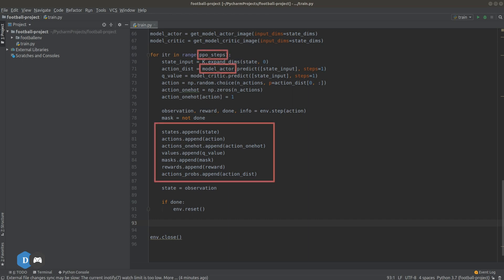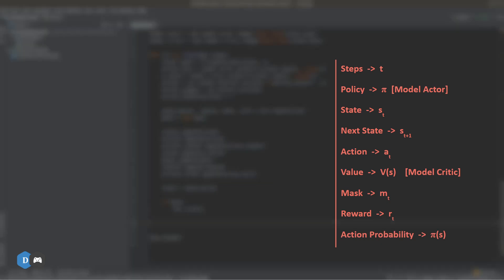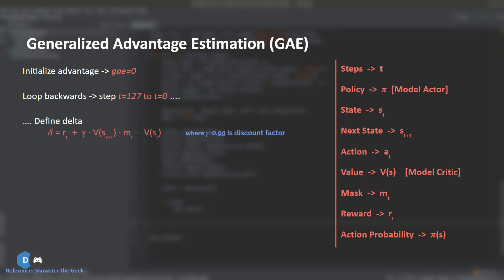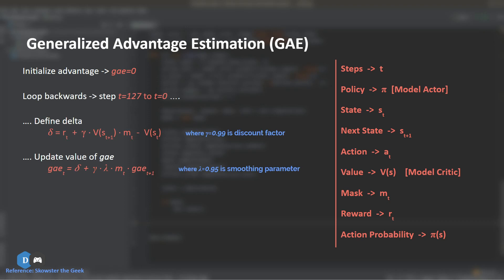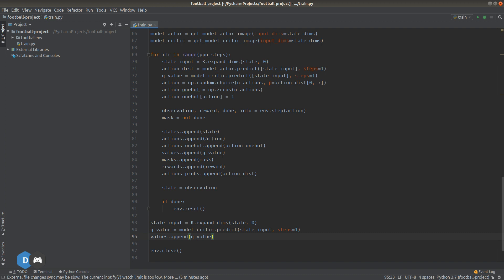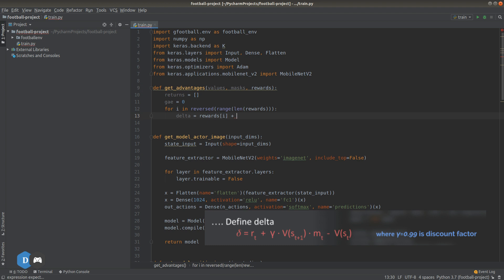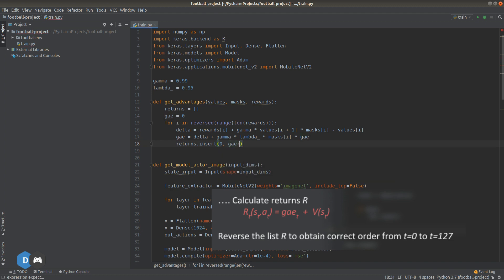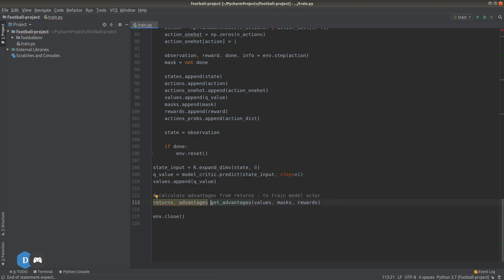Reinforcement Learning (PPO) Football Agent | Part 3: Generalized Advantage Estimation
Math and code tutorial for teaching an RL agent to play in the Google Football environment.